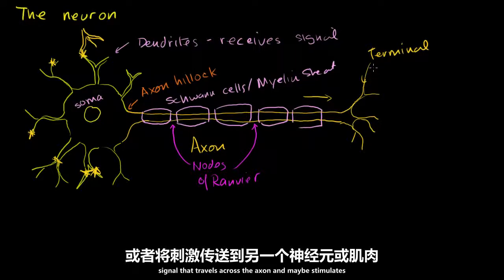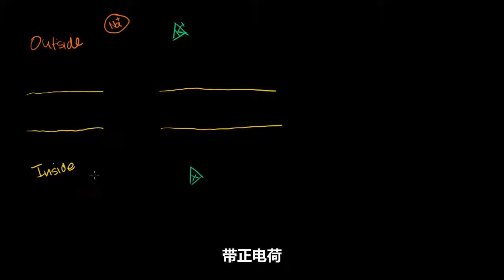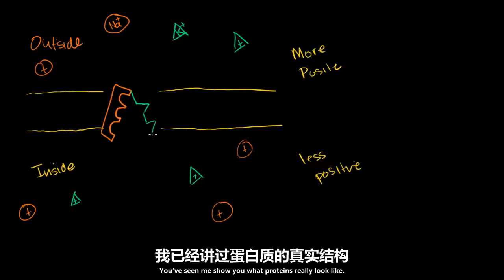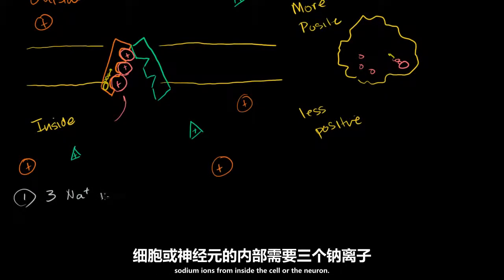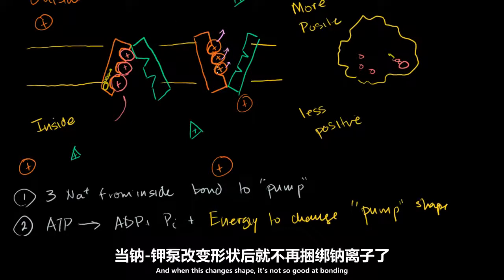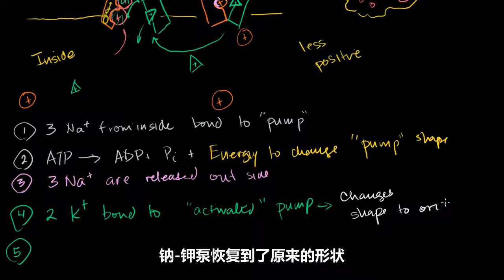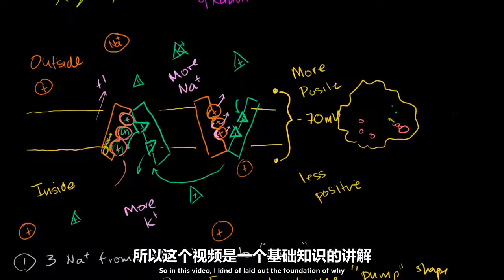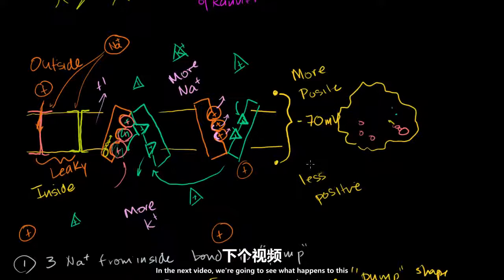68 钠 钾泵 细胞 MCAT Khan Academy